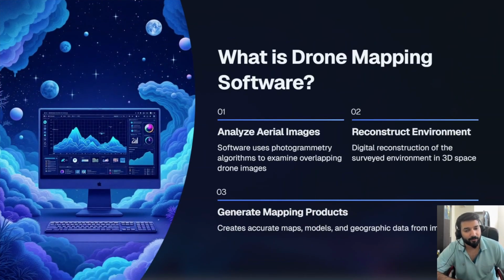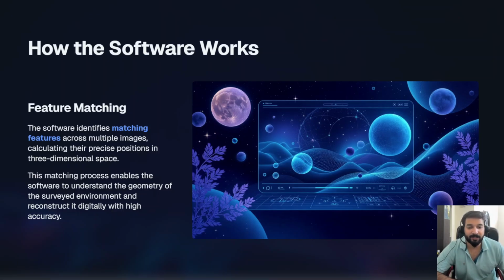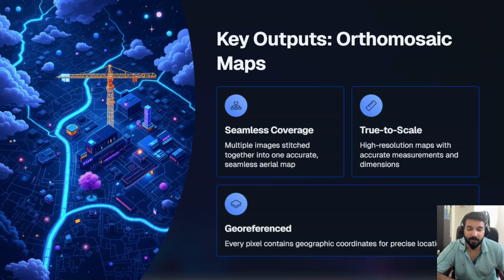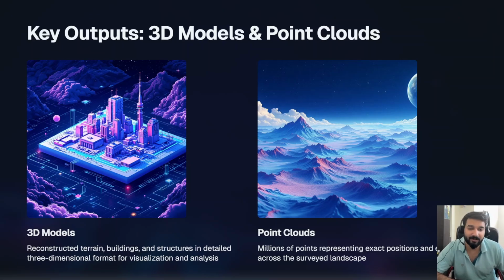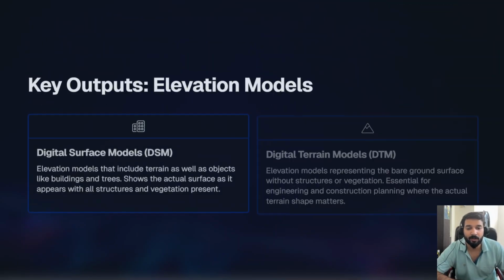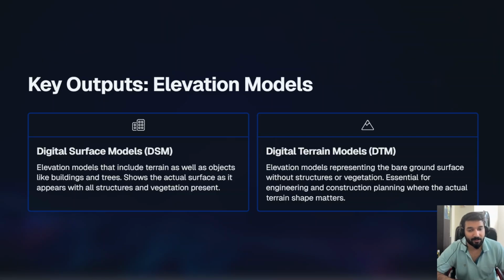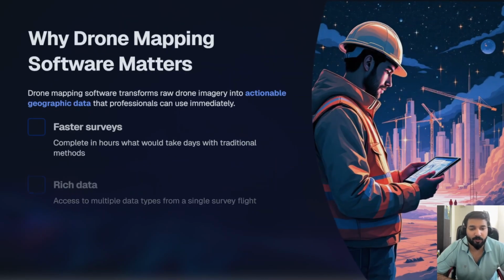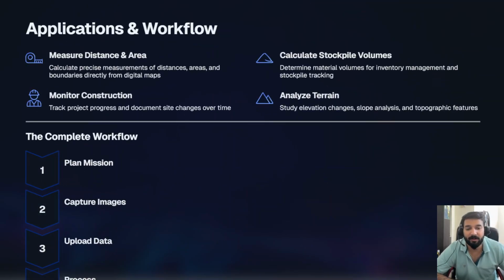Lecture 28 : Introduction to Drone Mapping Software | Master Drone Surveying